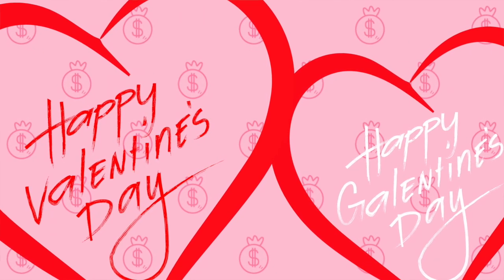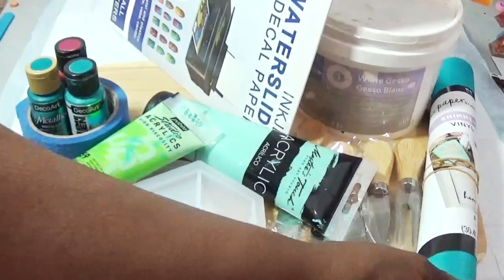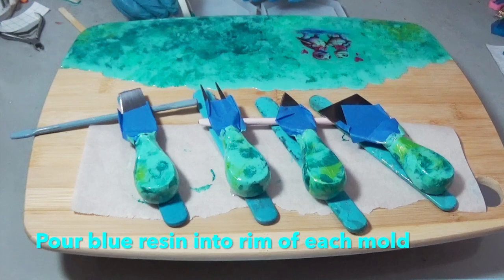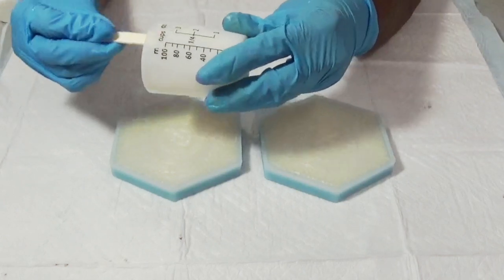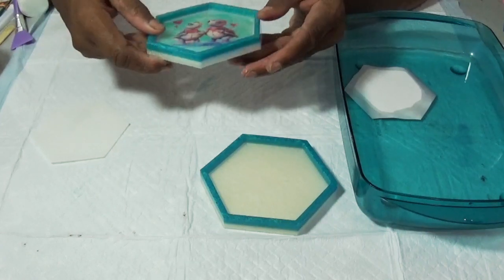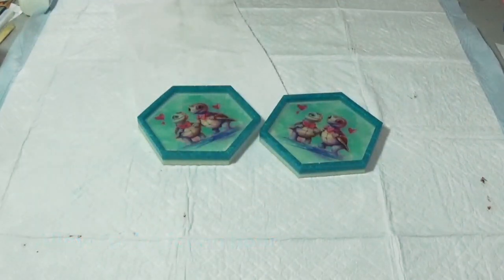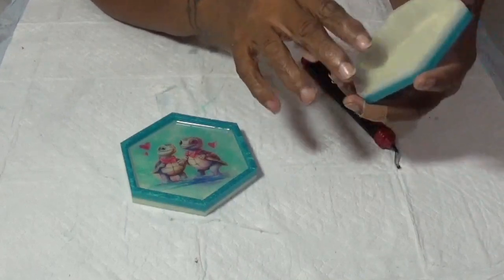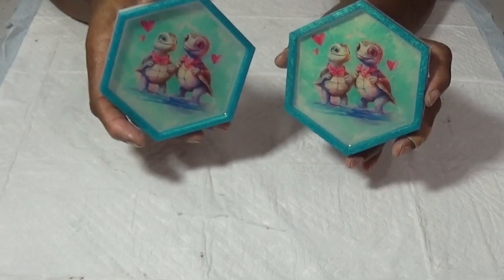Create SAME GENDER Matching Beverage Coasters for Gift Set [DIY Video Tutorial] #148 (Part 2 of 2)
Adding to my Love and Friendship collection and created this same gender gift set: charcuterie board, 4 cheese tools, and matching beverage coasters.  Watch Part 2 of this Sparrow Art Vibes full video tutorial to see how I used clear waterslide decal paper to create these whimsical beverage coasters – the male sea turtle couple wearing pink bow ties.  If you try this and it works well, please tag me on Instagram!  My page is

 This video is time stamped so you can skip ahead if you want to.

CONTENTS of this video:
00:00 Intro
02:38    Materials Needed
06:45 STEP 1 – Mix 80ml of resin for board, tools, coasters
09:12 STEP 2 - Mix • color • pour blue resin into coaster rims
11:56 STEP 3 – Mix • color • pour background resin into coaster molds
16:11 STEP 4 – Unmold coasters • Attach turtle artwork to coasters
23:14   STEP 5 -  Mix and pour resin clear coat
28:12 STEP 6 – Finishing:  Deburr edges • attach rubber bumps
34:00    Voila!  Same Gender Sea Turtle Beverage Coaster Gift Set!

Be Peaceful,
Hazel